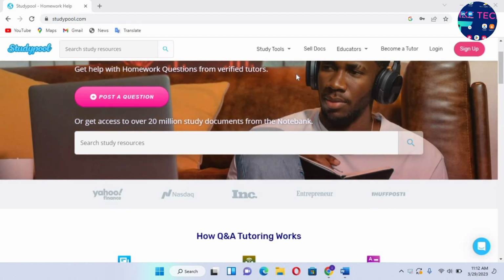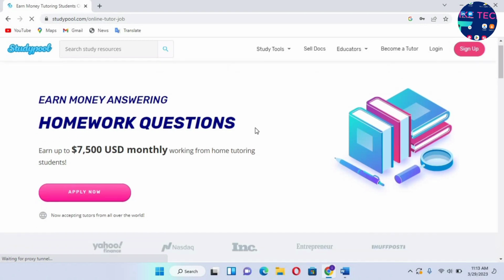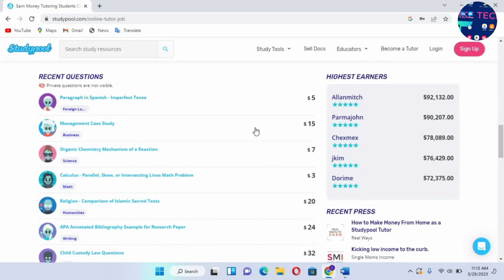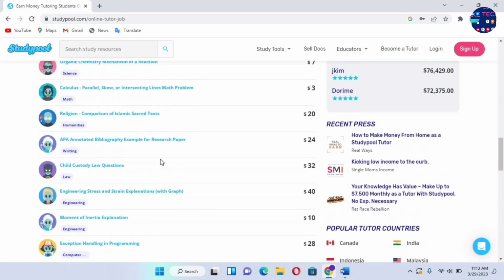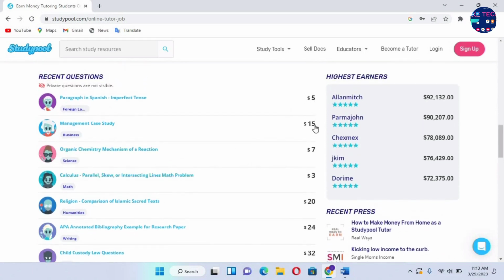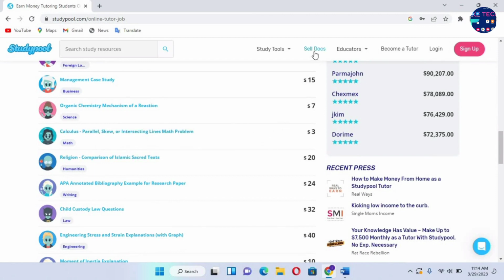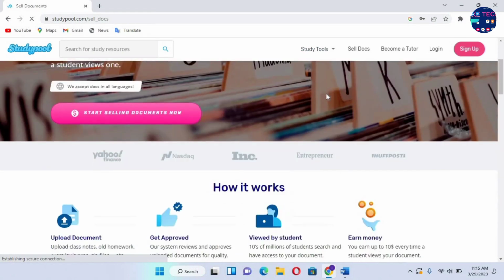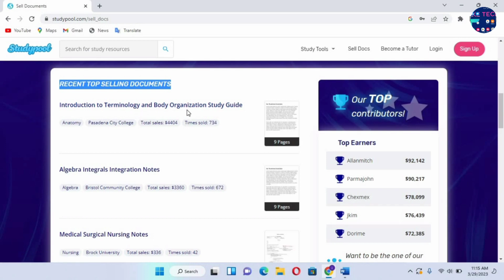How to get documents topics on studypool:make money online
This video will teach you how you can get selling documents topics to be uploaded on studypool to boost your earnings.
how to get selling documents on studypool
how to earn money online on studypool
how to get selling topics
studypool TUTORIALS
make money on studypool